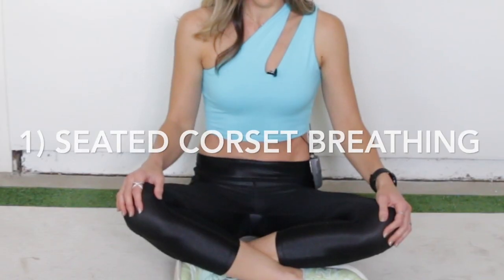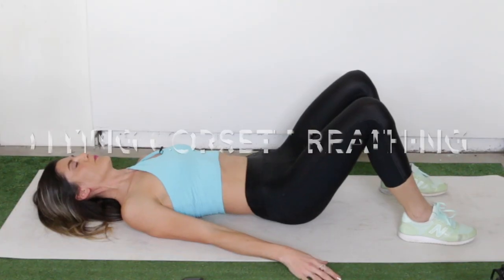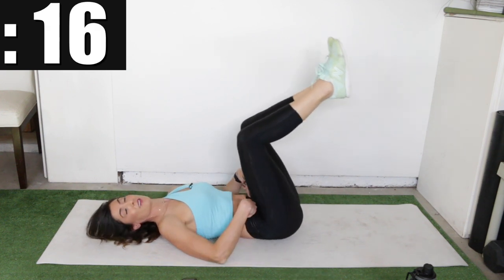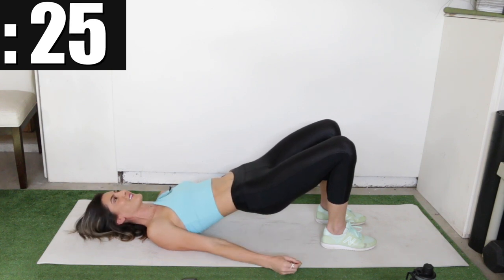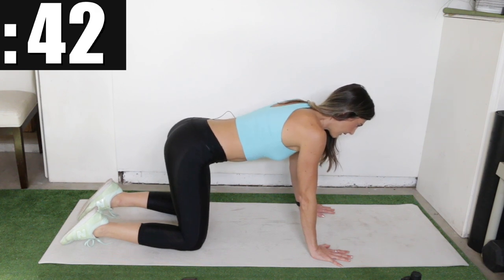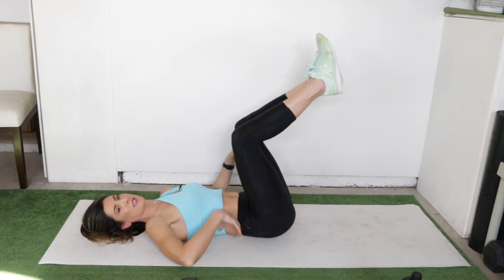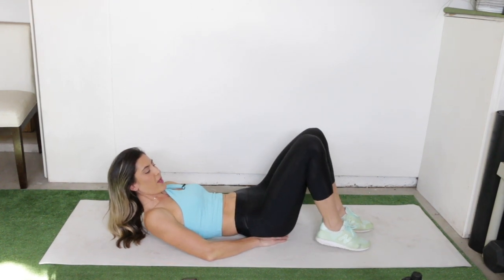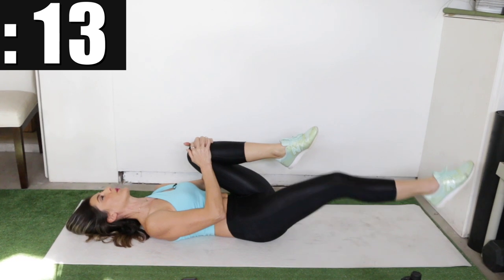Postpartum Ab Tightening Workout [Safe and Gentle Core Work] | LiveLeanTV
Sharing the top 10 exercises I've used to Tighten my Abs after both of my pregnancies. List of exercises here: ✔
These 10 exercises are safe and gentle BUT please make sure you are ready to exercise your abs again before doing them. Most doctors recommend AT LEAST 6 WEEKS of recovery post-delivery before mamas begin to exercise the abdominal muscles again. If you had a C-Section, Diastasis Recti, or any other Abdominal injury you may need even more recovery time before doing this workout.
If it has been 6 months, a year, or even more since having kids, you can still tighten up your abs. I recommend using this workout at least 2 to 3 times per week to see a noticeable difference in the tone and tightness of your abs.
Combine your core training with a full body program for best results.

[Playlist Specific Hashtag 1]